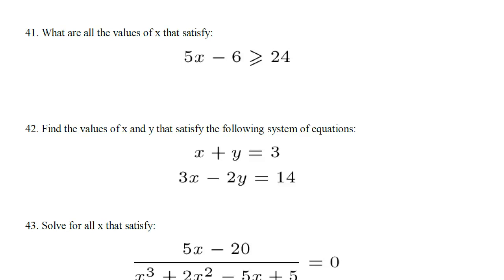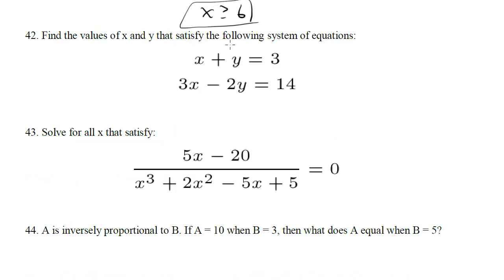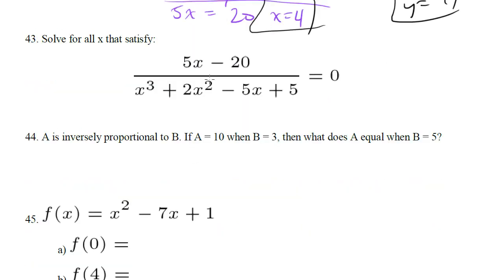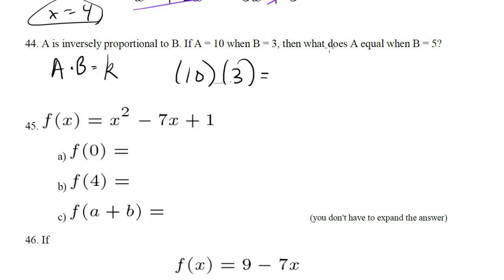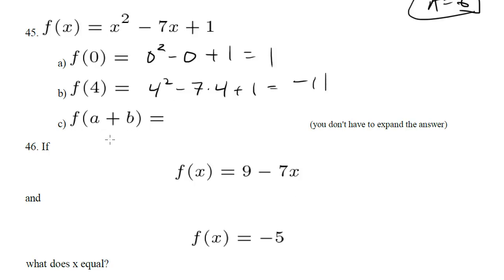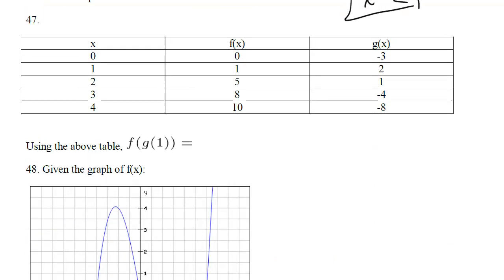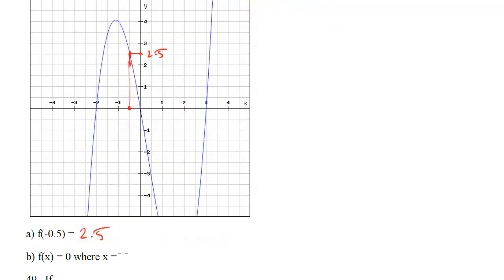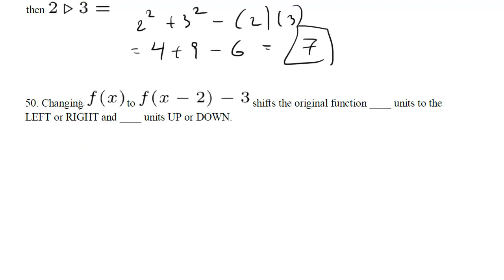SAT Math Diagnostic Test, #41-50